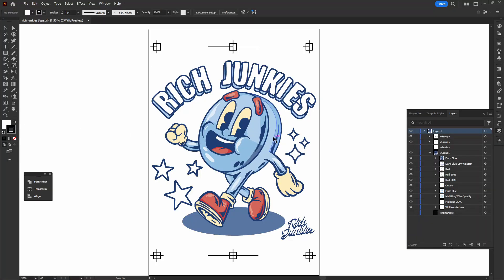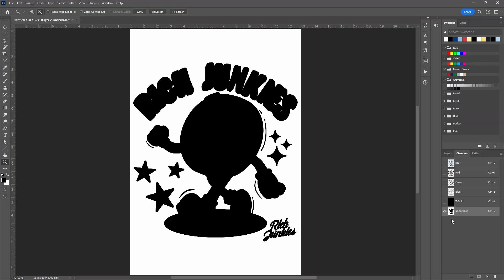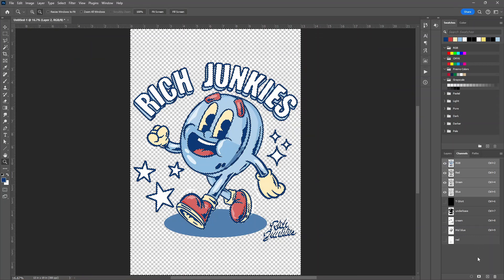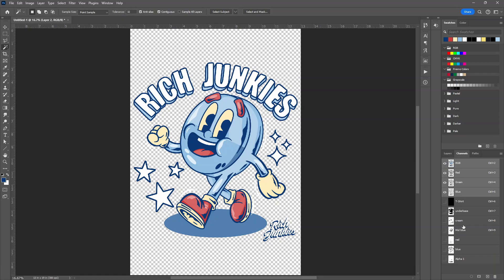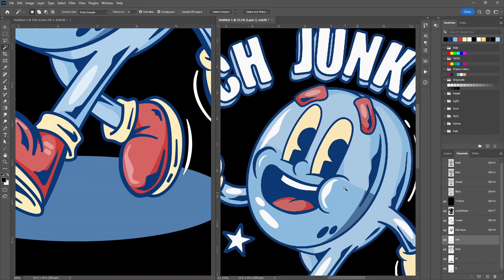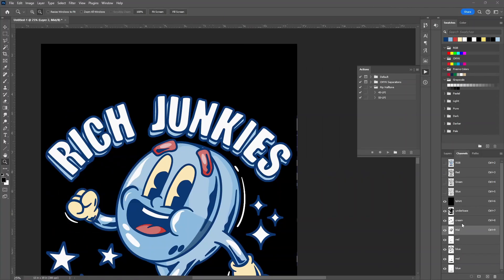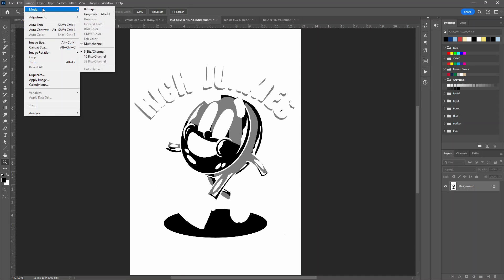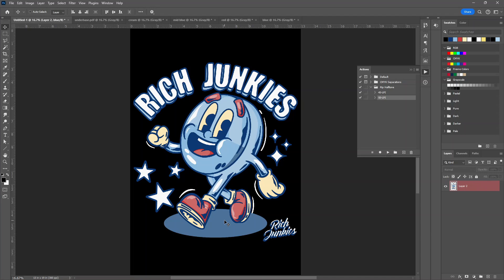5 Color Separation with Halftones using Photoshop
Today I show you my process of a 5 Color Separation I did using Photoshop.

My Shop & Video Gear:
Cheap Dual Lasers:

Yellow Led Strips:

UV Led Strip 60W/ 10 Meters (2 of 5 Meter Rolls)

50w UV LED Light:

Gold Up Aluminum Screens:

12in Aluminum Squeegee 70/90/70 Durometer

Mini Dehumidifier

Set of 4 Squeeges (6.3" / 9.4" / 13" / 18")

Set of Squeeges:

Laser Temp. Gun:

Movo Shotgun Mic Smartphone Kit

Wacom Tablet:

My Phone Tripod: